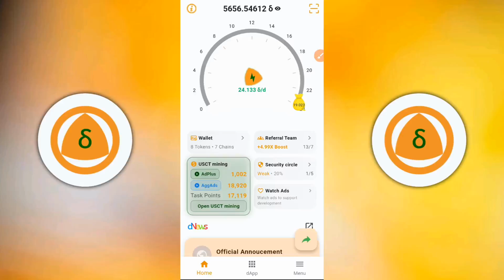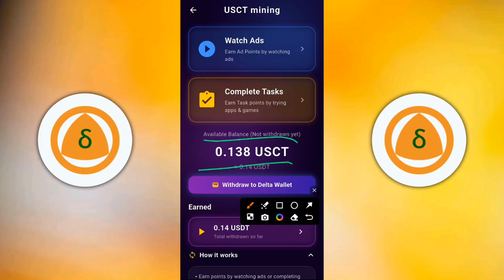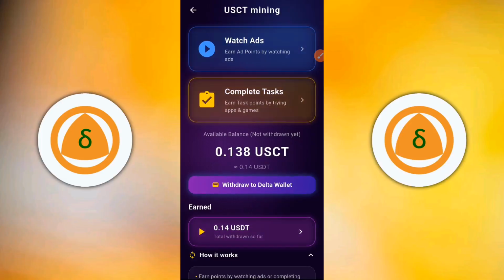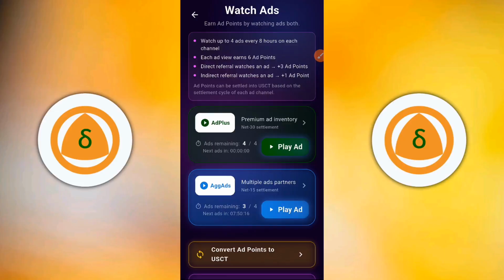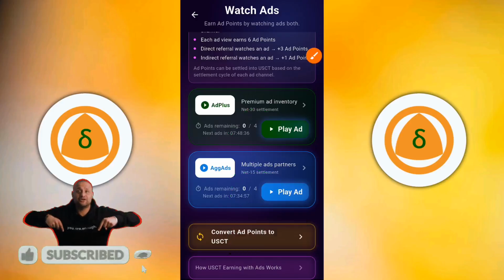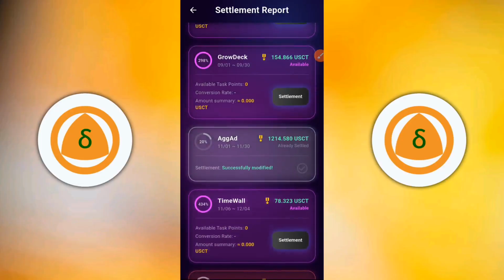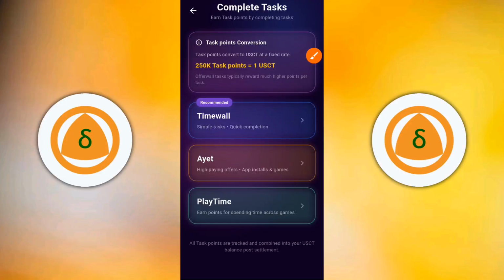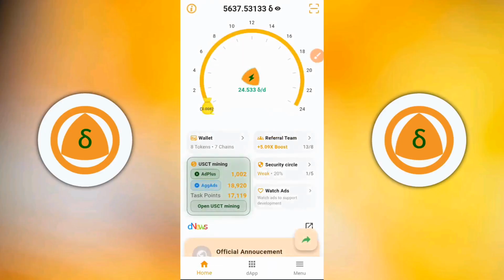How to Earn USDT Watching Ads Videos on Delta Network App | Delta USCT Mining Part 1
Learn how to earn USDT for free on the Delta Network app by watching simple ads in the USCT mining section! This Part 1 tutorial covers starting USCT mining, ad types & refresh times, rewards (including referrals), converting points to USCT, withdrawing to your Delta wallet, and key tips. Join the Delta airdrop mining wave today.

Referral DID to use:
👉 F8V5MC2BHQK4J

Timestamps:
0:00 Intro: Earn USDT Free on Delta Network App
0:56 Delta Network USCT Mining Explained
1:19 Two Main Sections in USCT Mining
1:58 How USCT Mining Works on Delta Network
3:03 How to Start Watching Ads for USCT Rewards
3:18 Ad Types + When New Ads Unlock (Every 8 Hours)
3:53 Ad Watching Rewards + Referral Earnings Structure
7:12 Convert Ad Points to USCT (Step-by-Step)
9:26 How to Withdraw USCT to USDT on Delta Wallet
9:58 Accessing Your Delta Wallet & Withdrawn USDT
11:03 Conclusion + Key Tips for Max Earnings (Part 1)